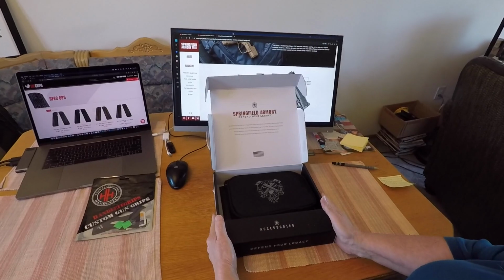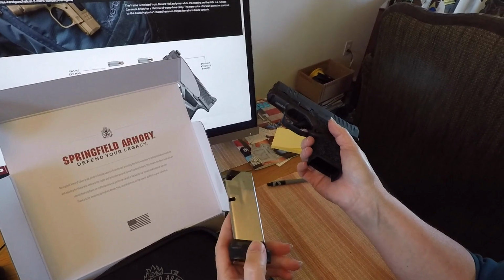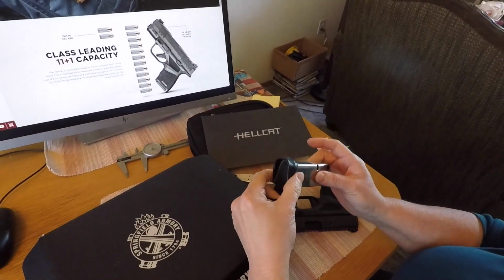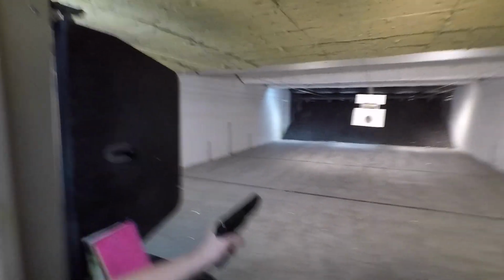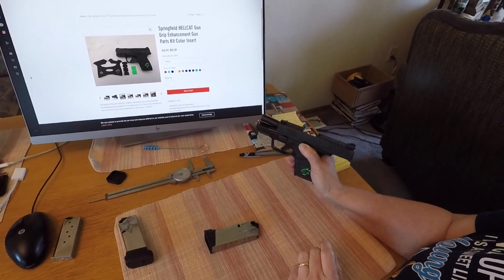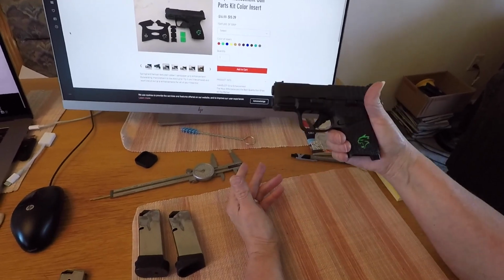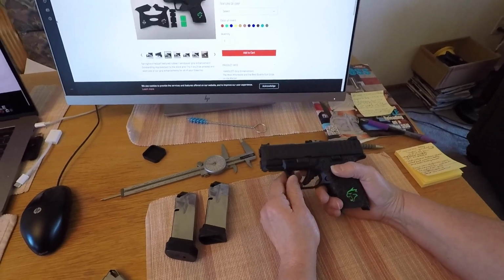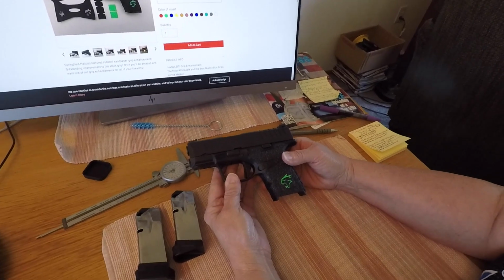Gun Talk With Carrie Ep 6 The HellCat!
On this episode I review the Springfield Armory Hellcat!